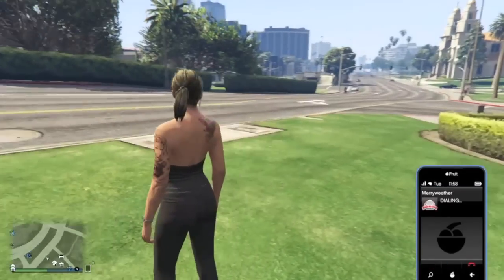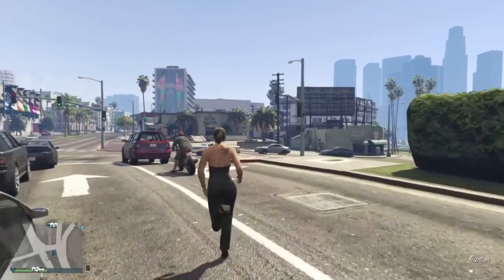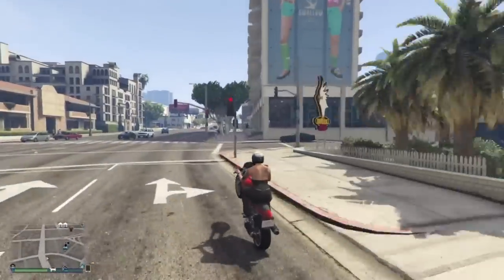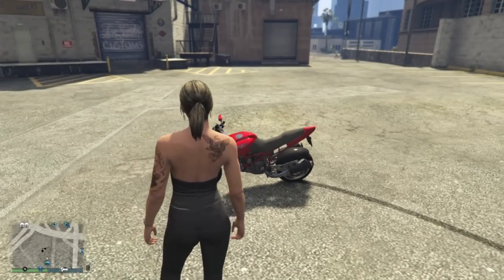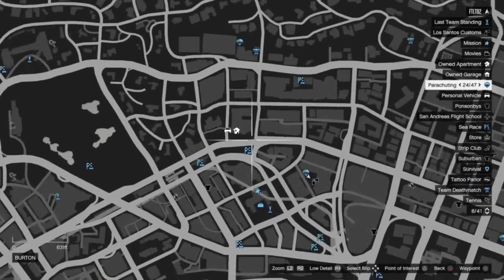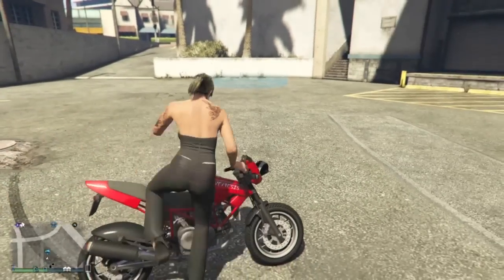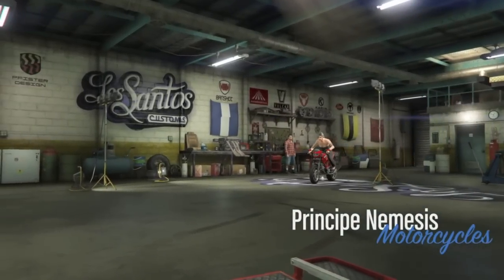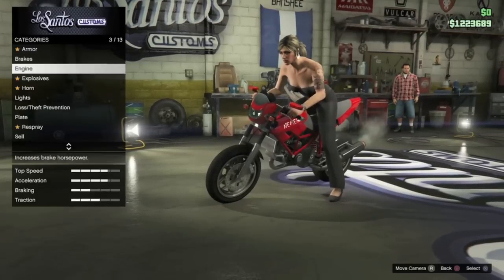GTA V Online: Another brand New Rare Nemesis Bike Spawn Location Found! 2015 Next Gen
Here is another quick video on a brand new spawn location found for the rare bike the Principe Nemesis.

Note: This vehicle was found on next a generation console (PS4)

GTA Ignition